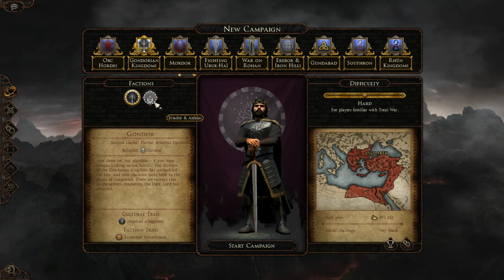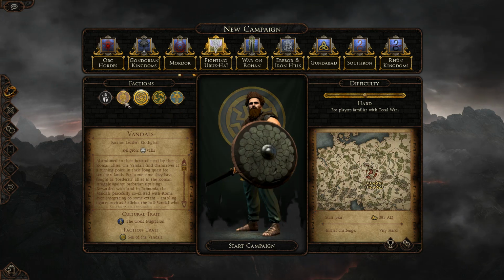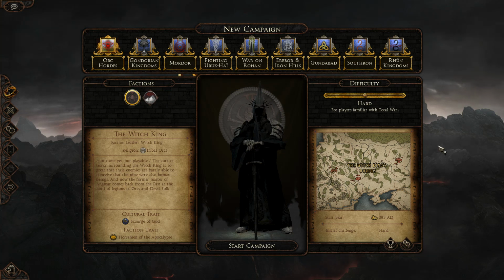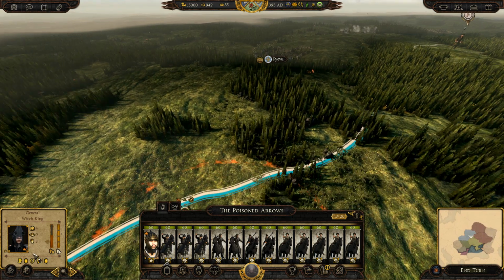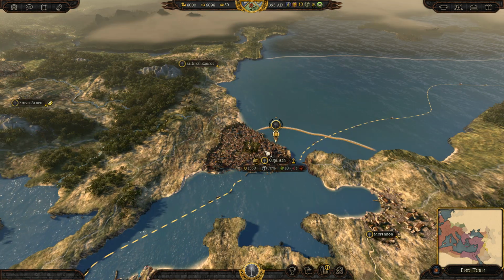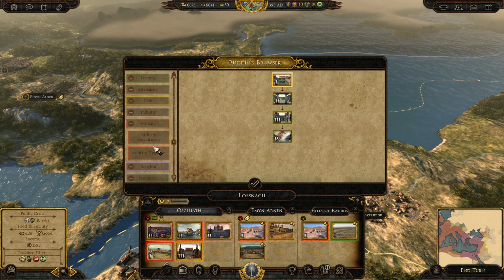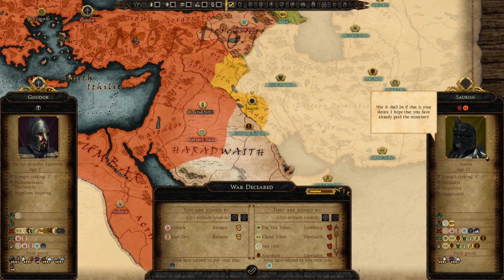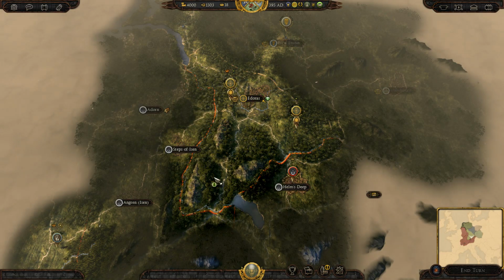Campaign for Rise of Mordor : Total War - War of The Ring Campaign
Thank you all for watching and I hope you leave a like, it helps channel out and especialy subcribitions to help me reache my 1000 subcriber goal and hopefuly in the future we go and get more people a channel and let it grow.
The type of video’' on the channel are tycoon games like Planet zoo and Jurassic World Evolution. War games like Mount and blade : Warband, Kingdome Come Delivarence and Total War.